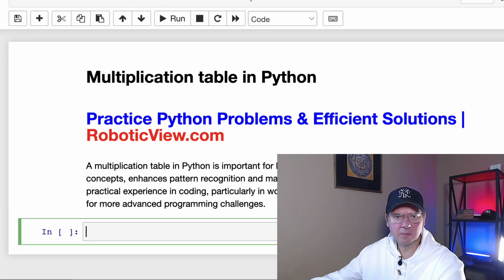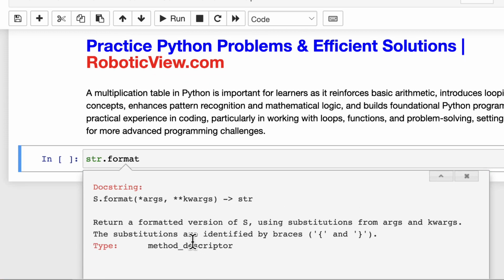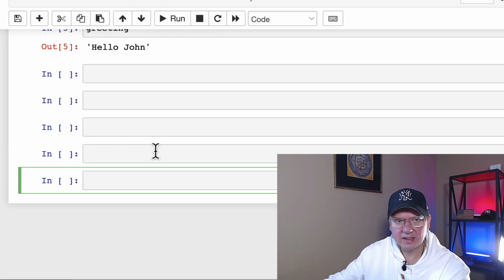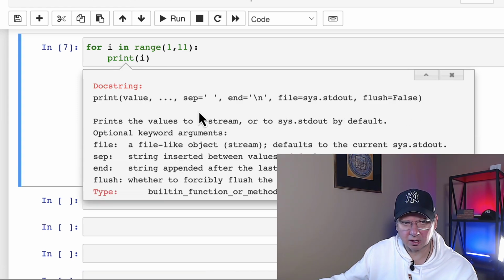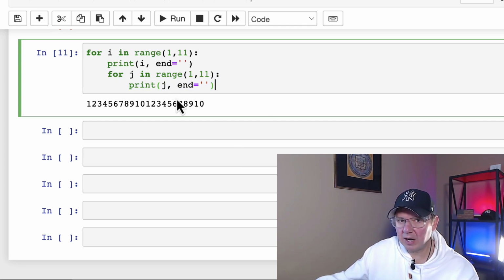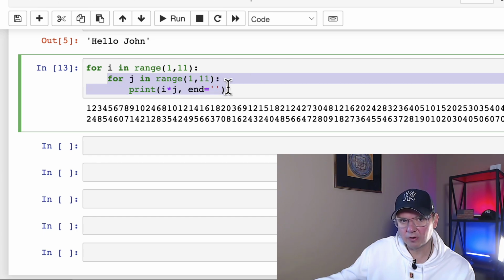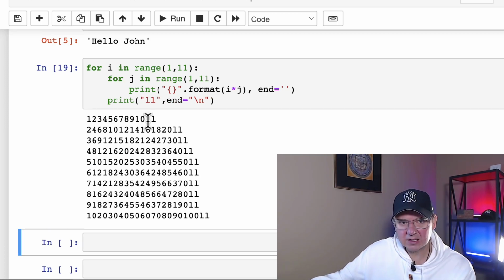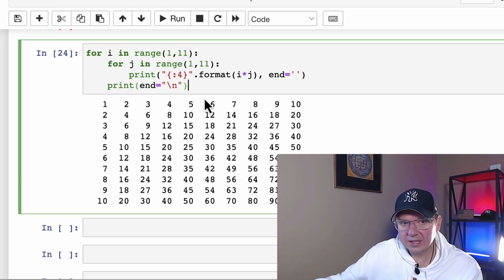A multiplication table in Python | Python Solution to Display the multiplication Table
Practice Python problems & efficient solutions at RoboticView.com, where Art Yudin explains step by step how to make a multiplication table using Python.

To attend our free Python classes where you can learn Python free, visit RoboticView.com
The original file and explanation are available here roboticview.com

A multiplication table in Python is important for learners as it reinforces basic arithmetic, introduces looping and iteration concepts, enhances pattern recognition and mathematical logic, and builds foundational Python programming skills. It offers practical experience in coding, particularly in working with loops, functions, and problem-solving, setting a strong foundation for more advanced programming challenges.